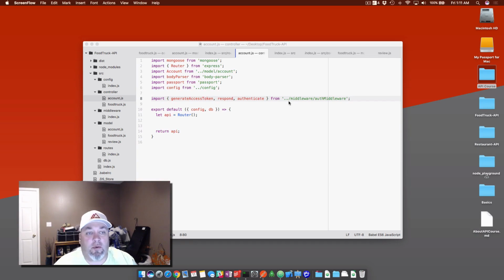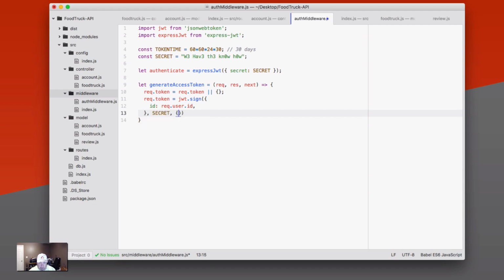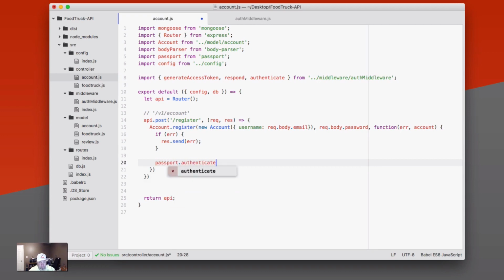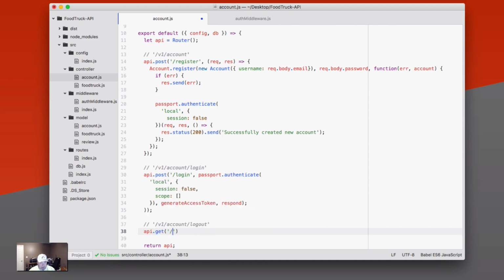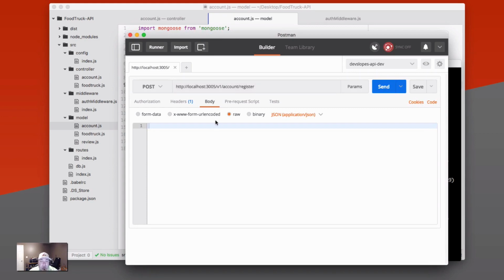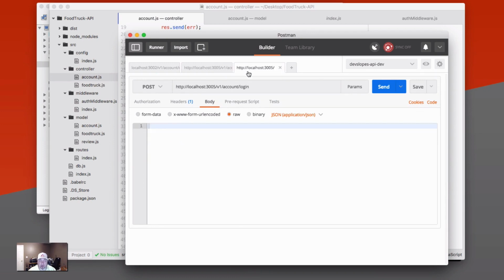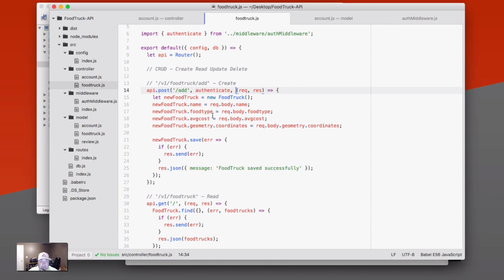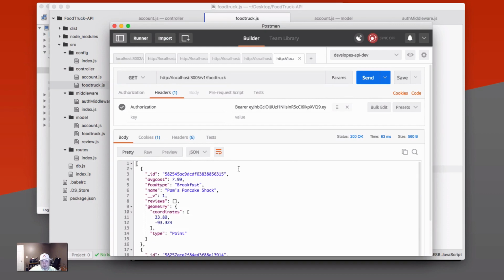035 authentication middleware and securing resources in node